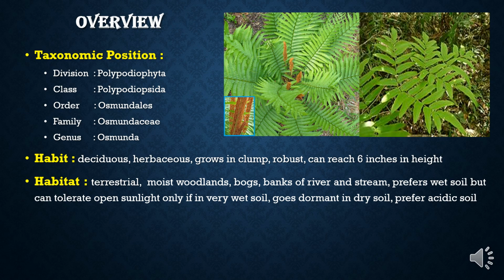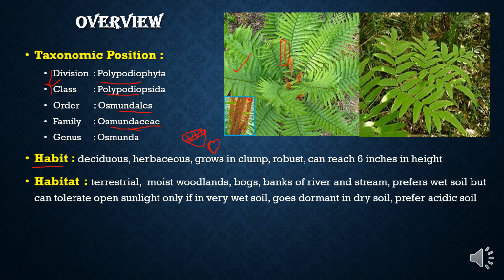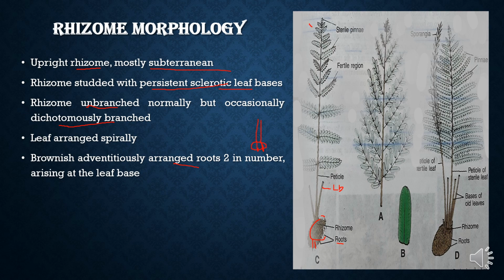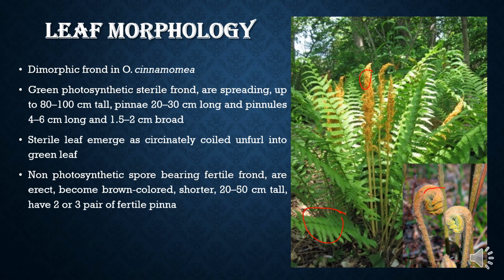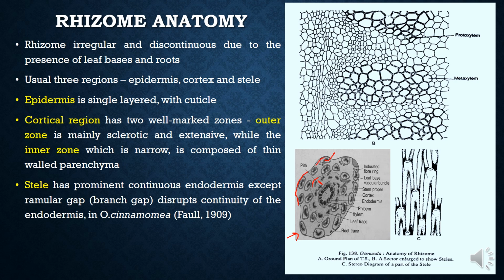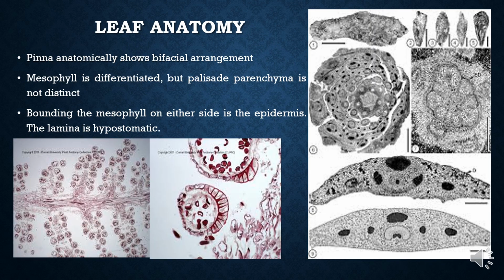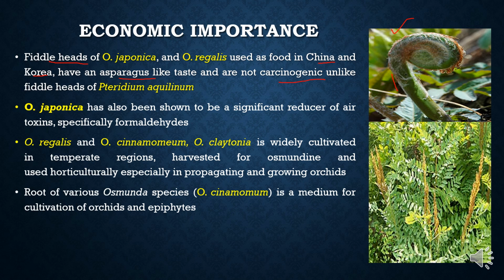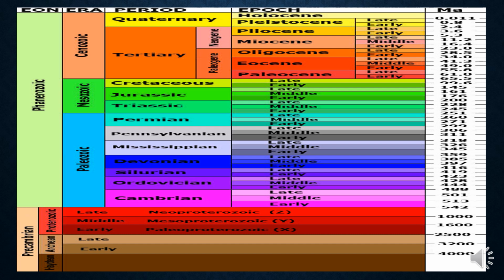Osmunda sp Part 1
This informative video is about Speciation from the MSc and BSc syllabus. Share this with your fellow peers. Write comments about this video and tell me about topics you want me to make videos about.  And I hope this helps them to understand this topic better.